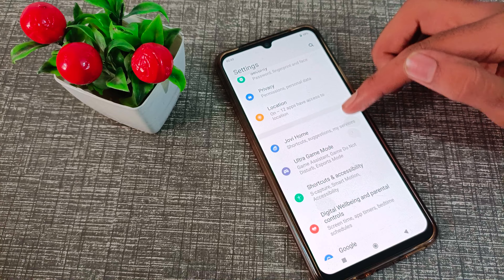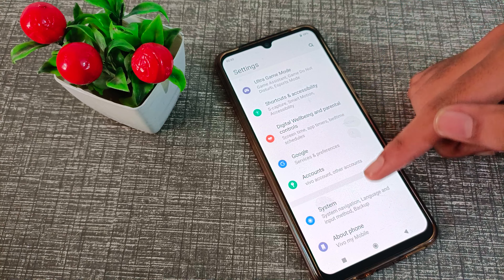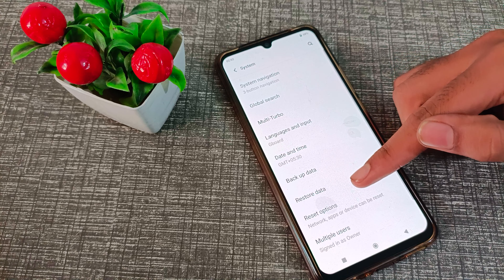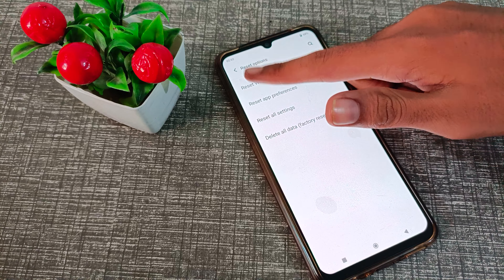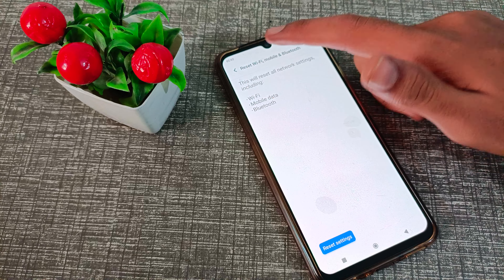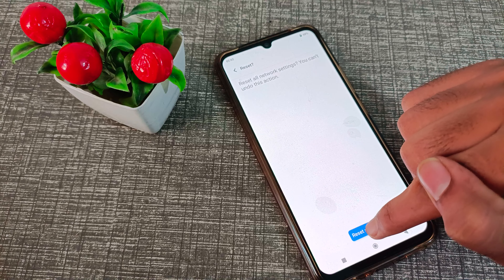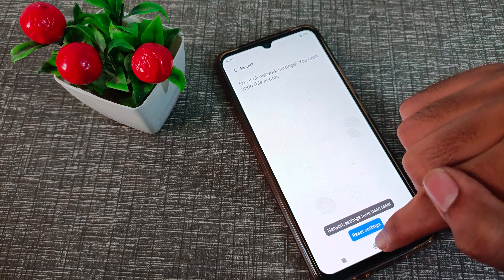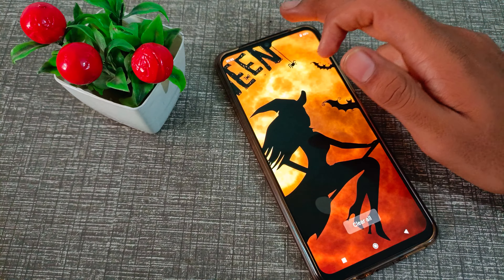How to Reset WiFi network setting in Vivo V23E 5G phone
How to reset WiFi network in vivo Y15s phone |
How to reset WiFi setting in vivo T1 5G phone |
How to Reset WiFi network setting in vivo phone |
WiFi setting ko kaise reset karte hain vivo y90 phone mein |
WiFi setting ko kaise reset karen Vivo Y20i phone mein |
phone wifi ko kaise reset karte hain vivo Y21 phone mein |